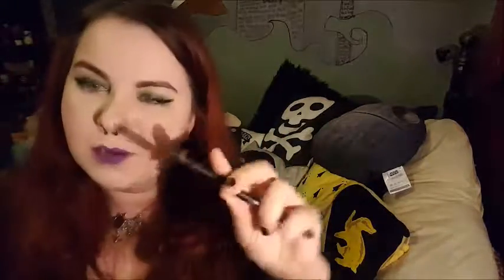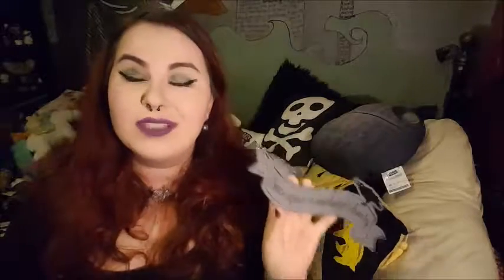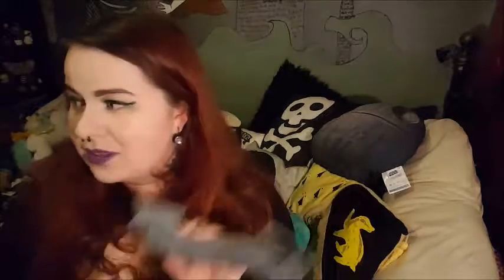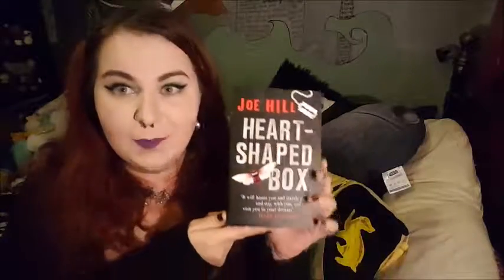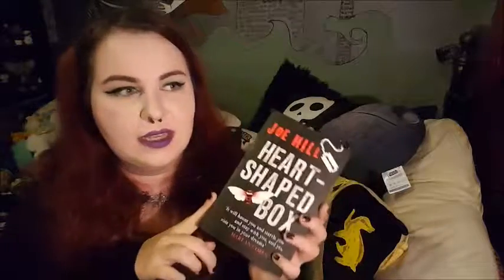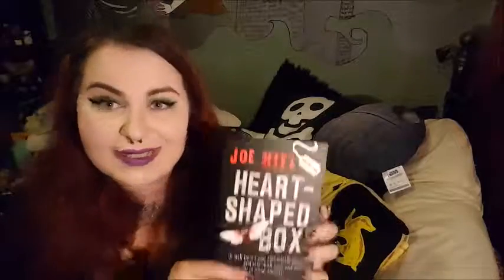2017 FAVOURITES | Smaugish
Hello lovely spookies!

This is the first of my NYE videos; and what a year it's been! I've had lots of things I could call 'favourites' this year, in make up, books, films, music, gaming and more. What were your favourite things in 2017?